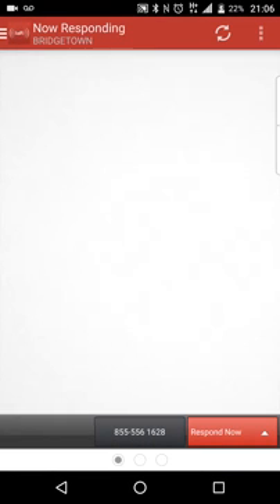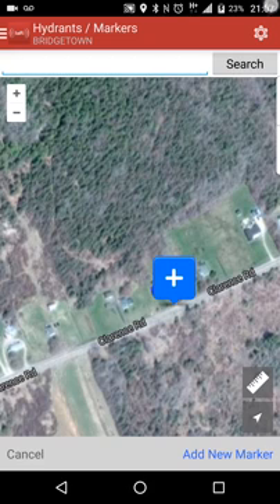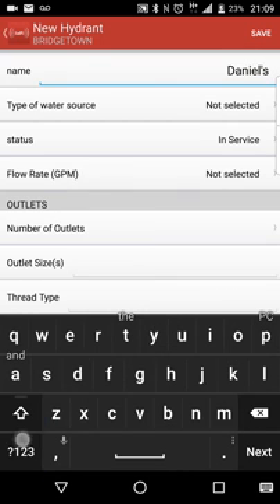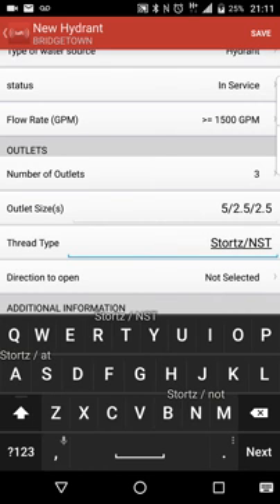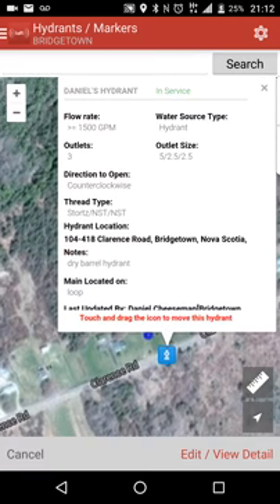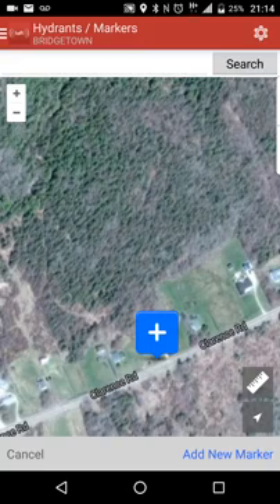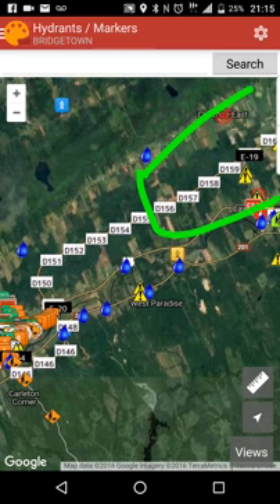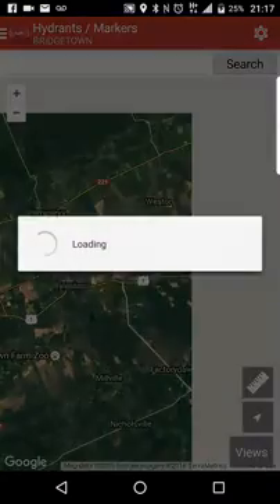IamResponding.com - Adding Hydrants and Markers on Android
A quick demo on adding, editing and removing hydrants on the IamResponding.com app for Android. Note: If you do no have the permissions enabled by your system administrator to add or remove markers, you will not be able to do this from your app